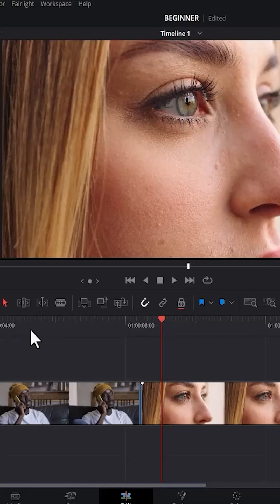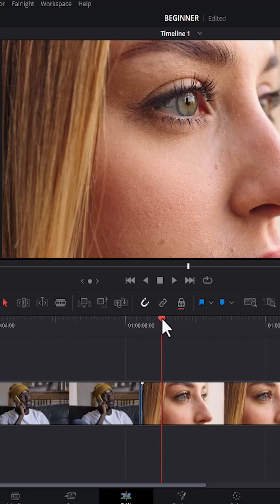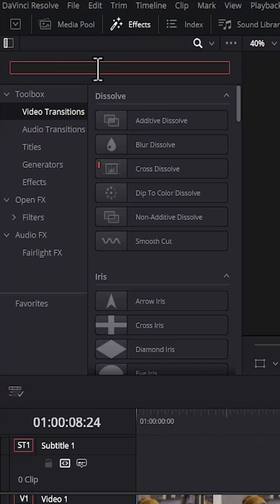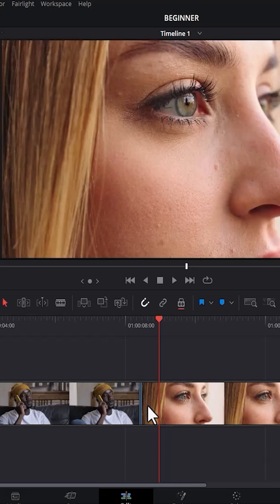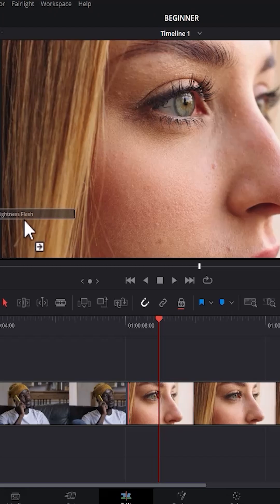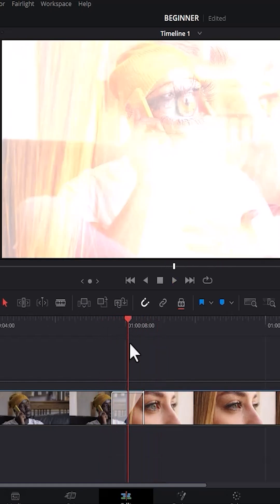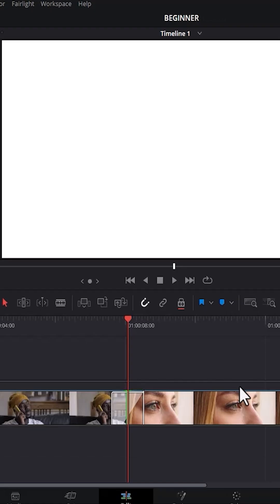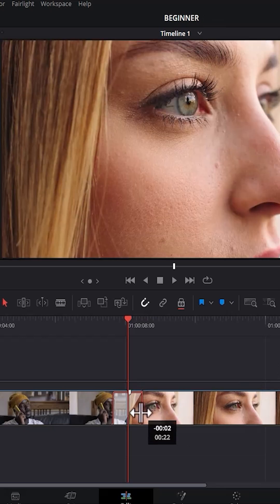How to Add White Flash Transition Effect in DaVinci Resolve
How to Add White Flash Transition Effect in DaVinci Resolve ⚡ | Smooth Flash Effect Tutorial

Want to create a clean and professional white flash transition in DaVinci Resolve? In this tutorial, I'll show you how to add a white flash effect step by step to enhance your cuts, create smooth scene transitions, and add impact to your videos. This effect is perfect for YouTube videos, cinematic edits, and fast-paced transitions.

📌 What You’ll Learn:
✅ How to create a white flash transition in DaVinci Resolve
✅ Best settings for smooth and seamless effects
✅ How to adjust duration and intensity for a professional look
✅ Pro tips for making your edits stand out

Welcome to your one-stop shop for mastering video editing with Davinci Resolve, CapCut, and InShot! I'm Imoh King, a professional videographer and editor, here to guide you on your video editing journey.

This channel provides free, easy-to-follow tutorials, tips, and tricks to help you create stunning videos on your iPhone, Android, Windows PC, or Macbook, using the power of these popular editing apps.

Whether you're a complete beginner or looking to take your skills to the next level, Davinci Resolve, CapCut & InShot Editing has something for you! Learn everything from basic editing techniques to advanced effects and transitions.

I also take offline classes, who do you know that might be interested in my offline classes,  event coverage, creating videos for ads or YouTube page management.